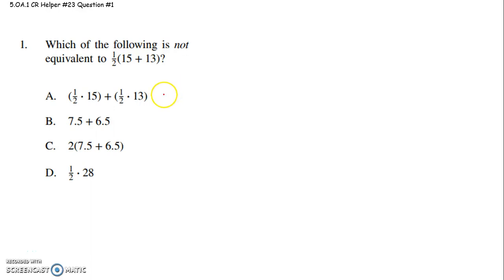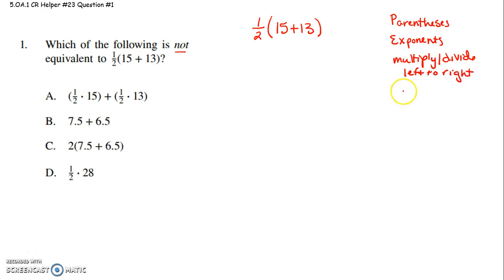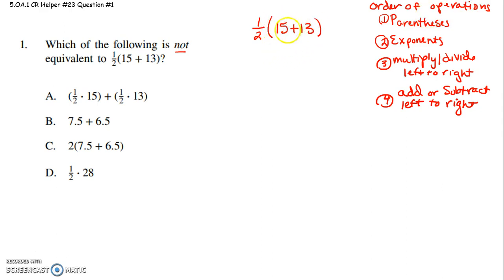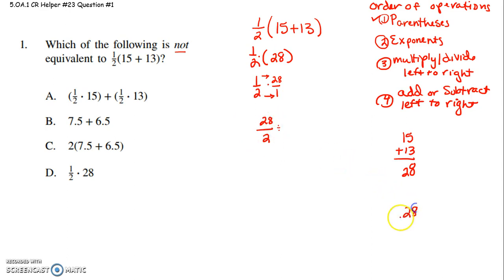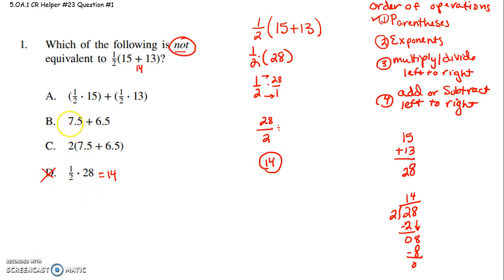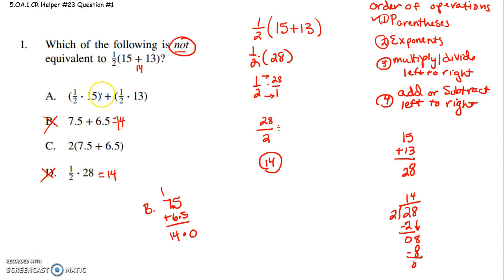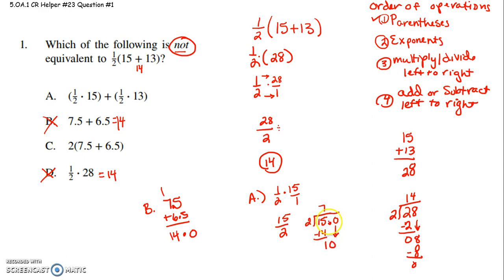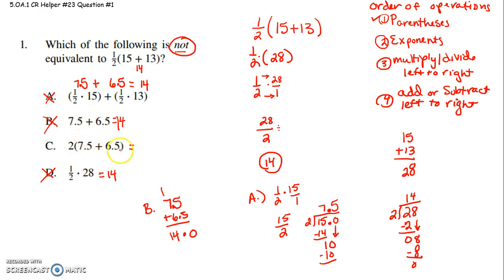5 OA 1 Grade 6 CR helper #23 Question #1